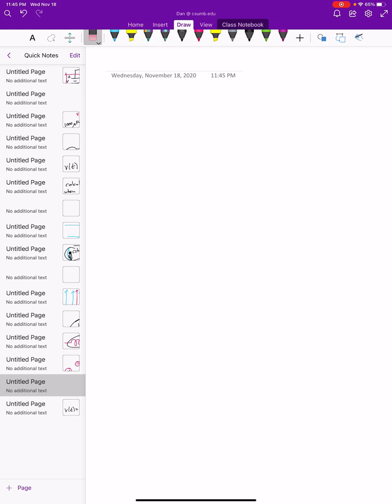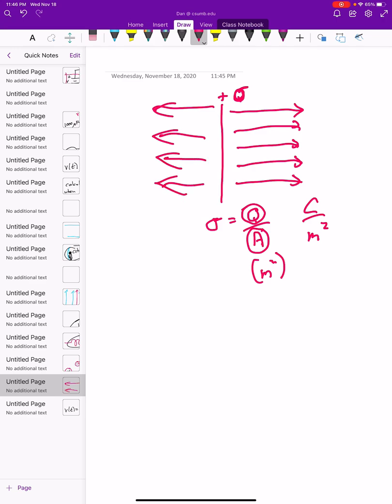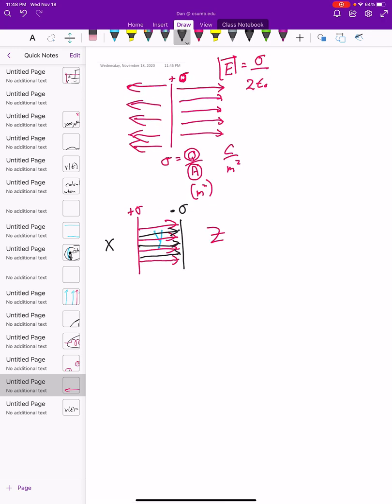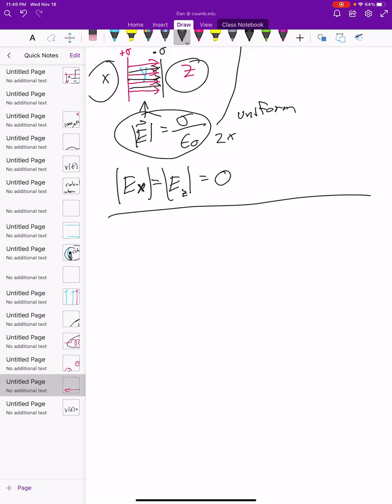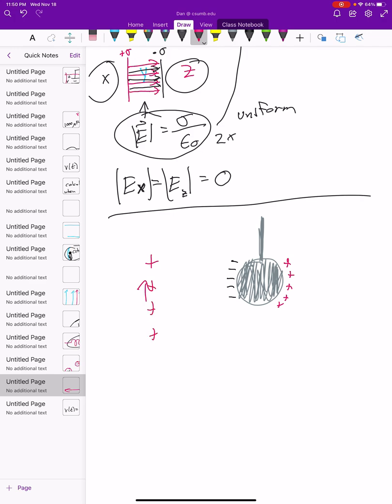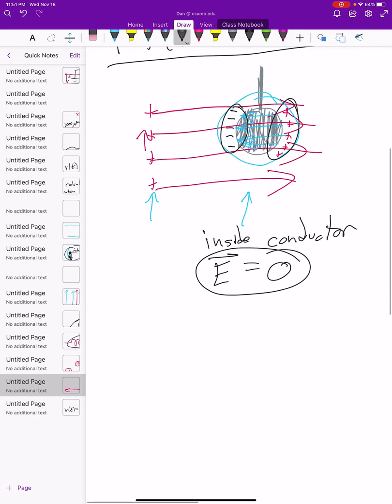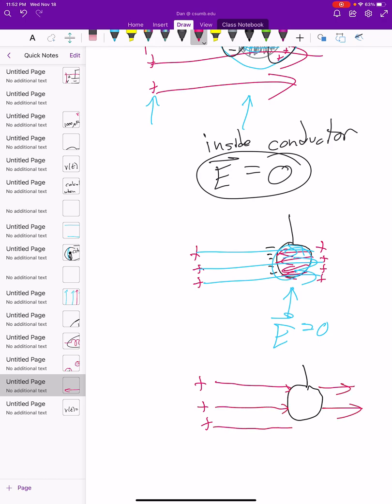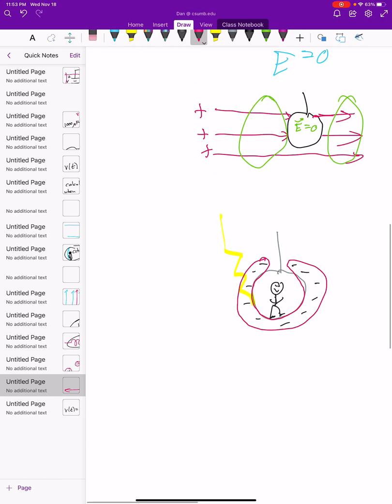Exam 3 review 1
Parallel plates, conductors and electric fields